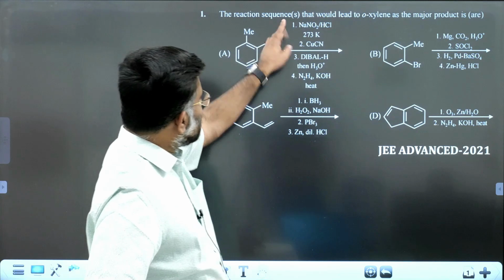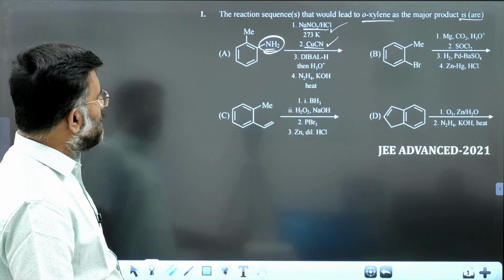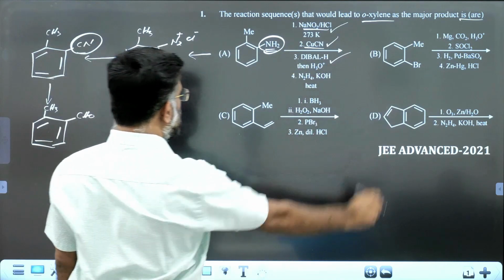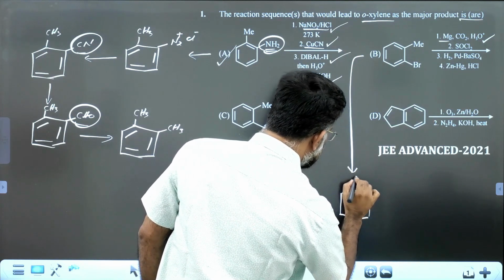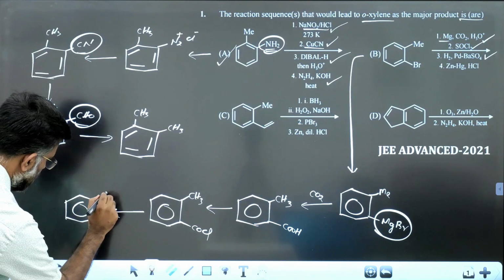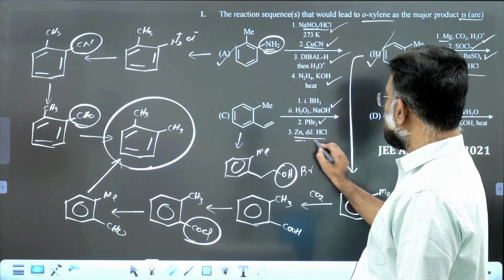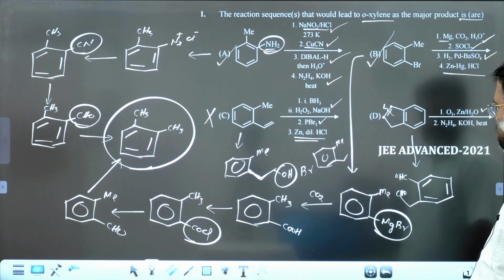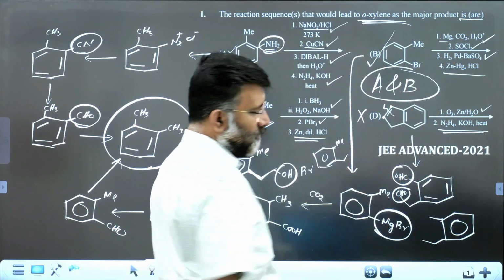JEE Advanced 2027 PYQ | Blast From The Past Ep 16 | Solved Previous Year Question